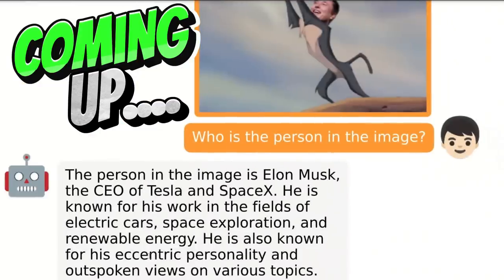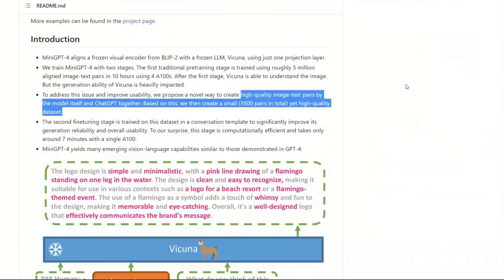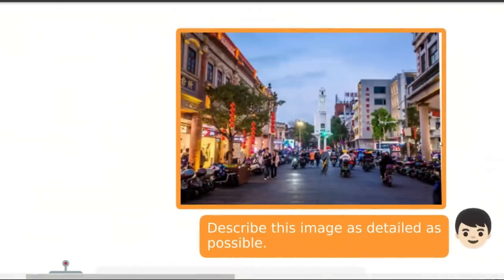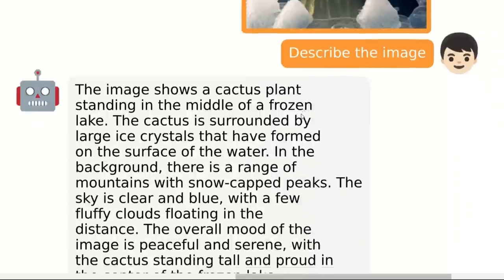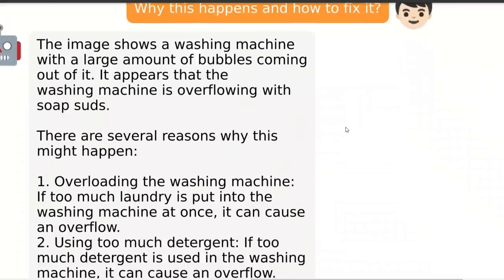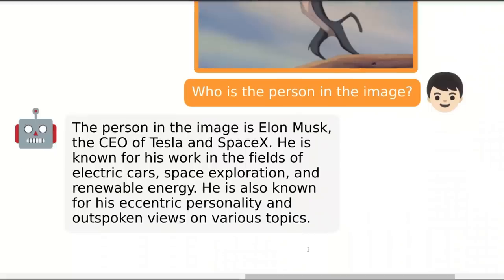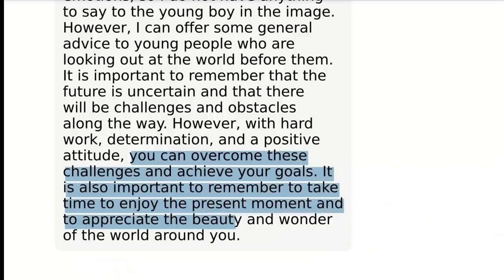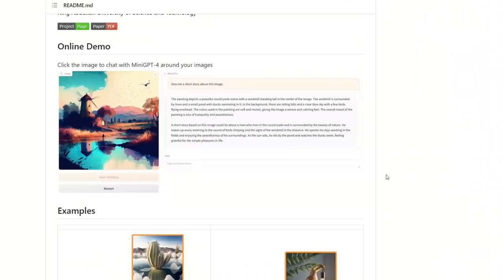MiniGPT4: Open Source GPT-4 with VISION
Explore MiniGPT-4, a cutting-edge vision-language model that utilizes the sophisticated open-source Vicuna LLM to produce fluid and cohesive text from image input. MiniGPT-4 showcases a range of multi-modal capabilities akin to GPT-4, including generating intricate image descriptions and transforming hand-written drafts into full-fledged websites.

Paper titled: Enhancing Vision-language Understanding with Advanced Large Language Models